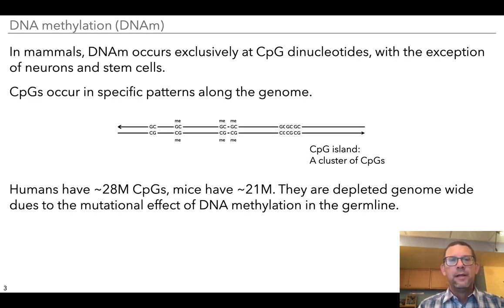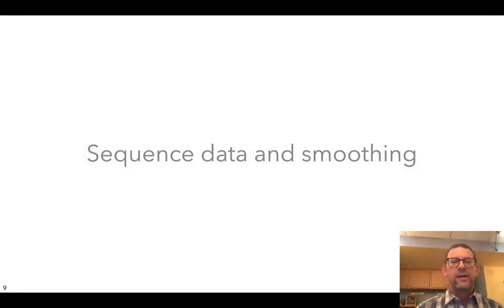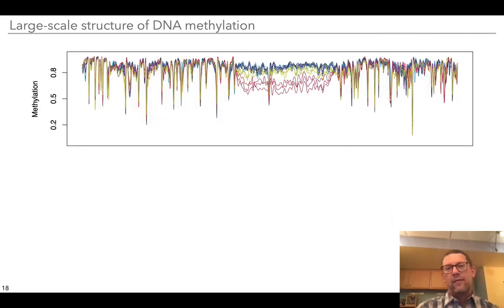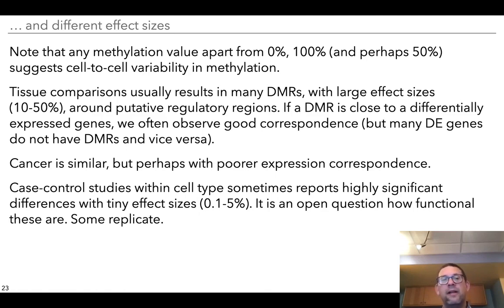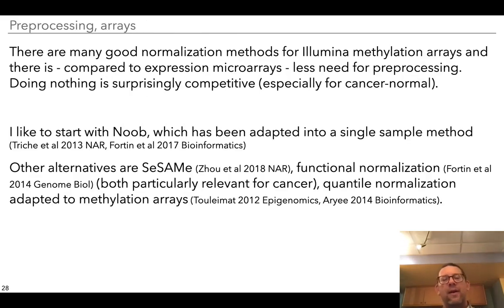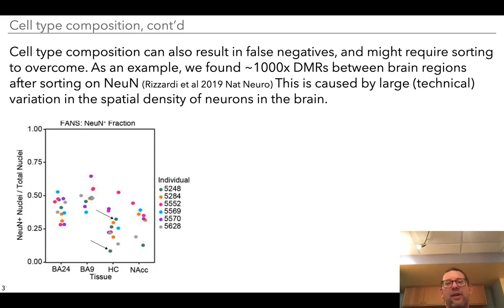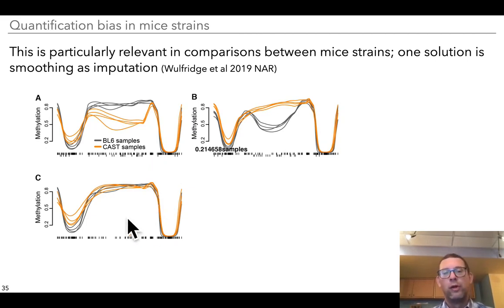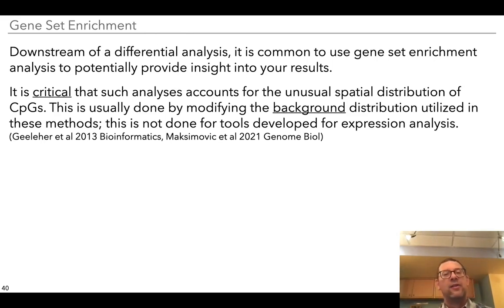Scientist Stories: Kasper Hansen, Computational analysis of DNA methylation in Disease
Kasper Hansen, PhD is an applied statistician who developed methods and software for high-throughput genomics and genetics.